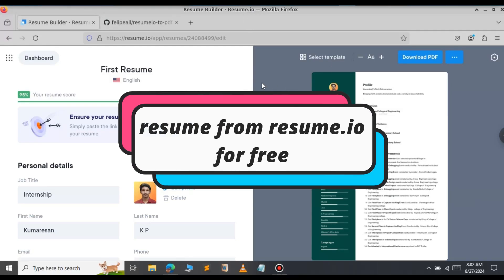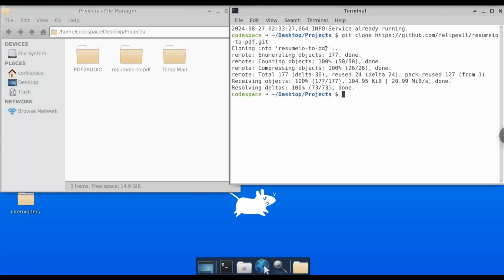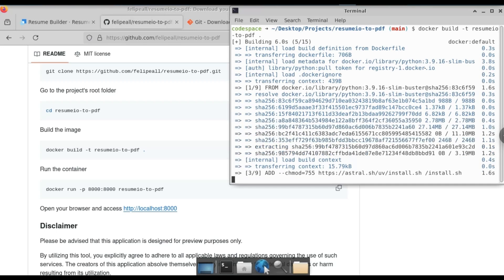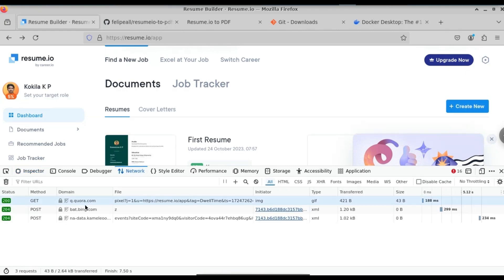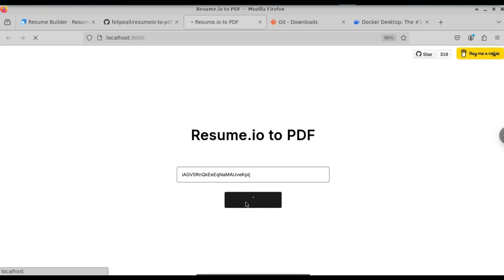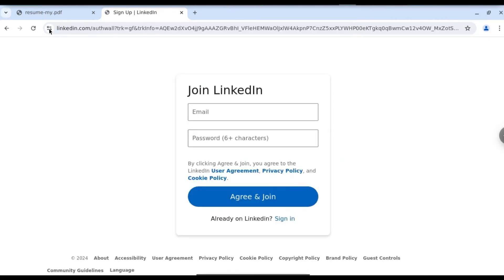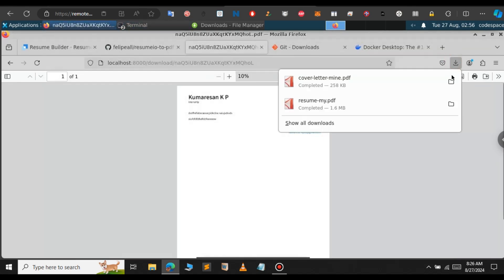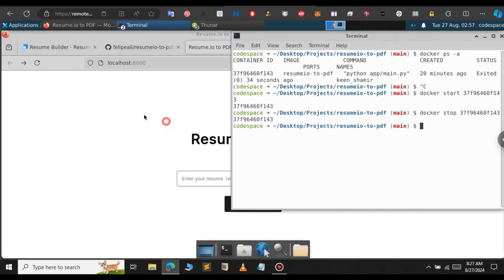🔥 How to Download a Resume from Resume.io for FREE 2026 (No Payment Needed!) 🔥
Download Your Resume from Resume.io for FREE | Step-by-Step Guide

Looking to download your resume from Resume.io without paying? In this tutorial, I’ll show you how to get your resume for free using a simple method. Follow along as I guide you through the steps, saving you both time and money!

In this video, you’ll learn:

📥 How to bypass the payment on Resume.io
💸 The easiest way to download your resume for free
📝 Tips to ensure your resume is formatted correctly

Resume.io bypass payment
Download resume without paying
Resume PDF download free
How to download Resume.io resume
Free Resume.io hack
Resume.io trick
Resume.io free method
Felipe Resume.io to PDF
Resume.io GitHub repo
Free resume generator
Resume download tutorial
Resume.io free resume save